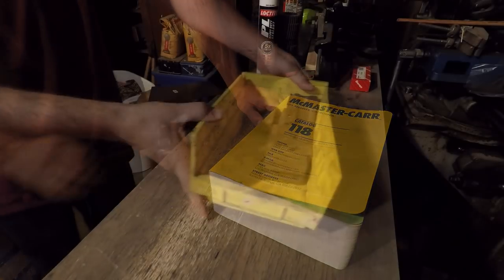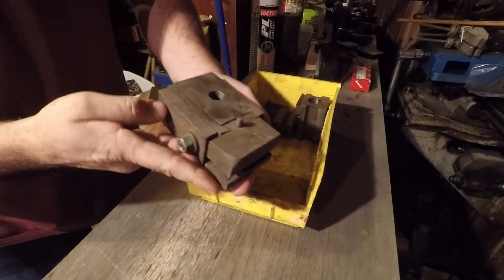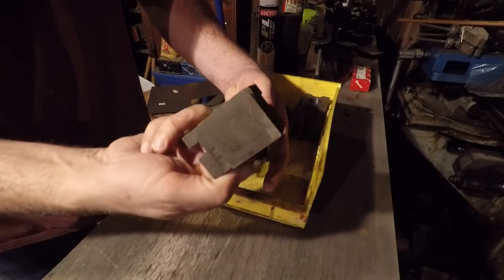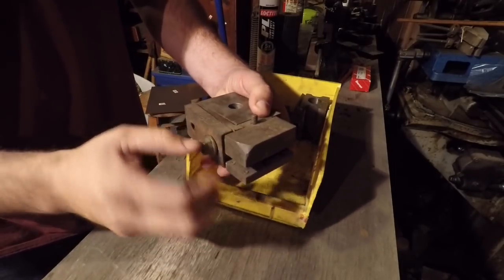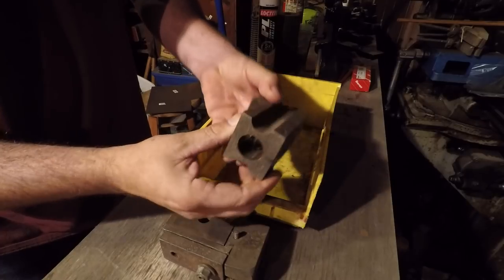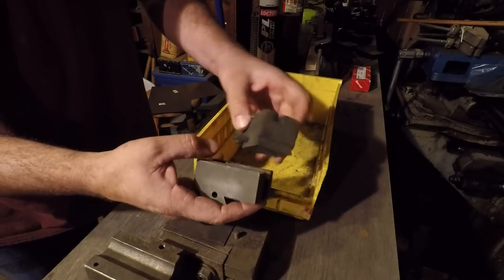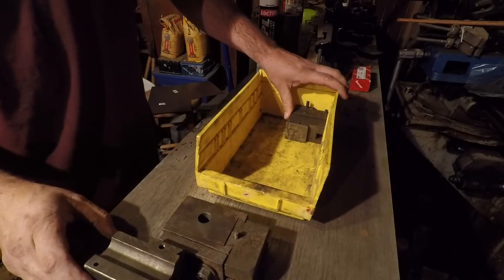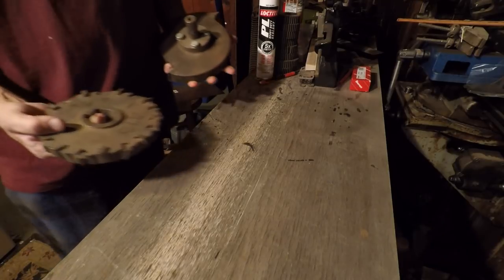Old Time Machine Shop: line shaft hangers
I was given quite a nice set of old time machine shop babbitt bearings they call them line shaft hanger. I plan to make them in to foundry patterns for my old time machine shop so i can install a proper line to run my vintage shop on let's have a look at them.